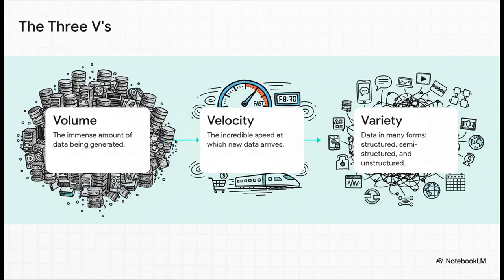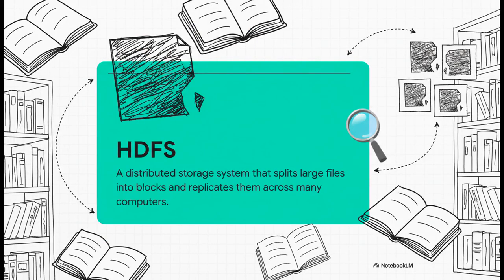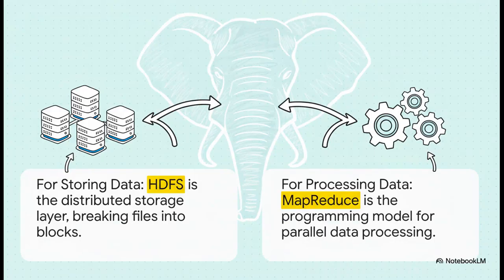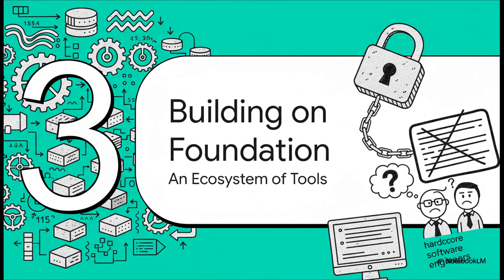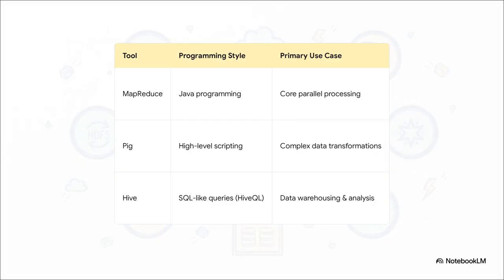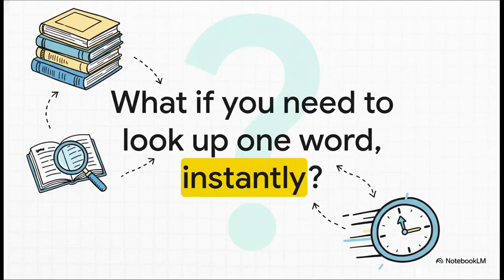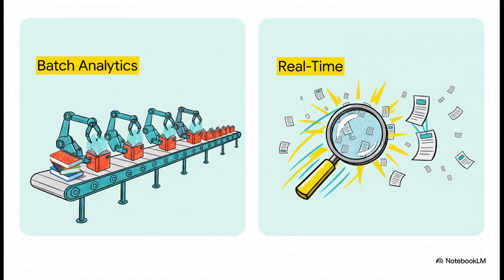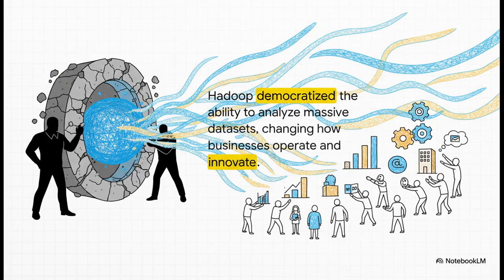Hadoop Ecosystem, Big Data Analytics, and Machine Learning | Complete Overview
Hadoop Ecosystem, Big Data Analytics, and Machine Learning 📊🤖

In this video, we explore the foundations of Big Data, defined by the 3Vs (Volume, Velocity, Variety), and the challenges massive datasets present.

We then dive into the Hadoop Ecosystem — the open-source framework for distributed storage and parallel processing. Key components include:
- HDFS: Hadoop Distributed File System for fault-tolerant storage.
- MapReduce: Parallel processing framework.
- YARN: Resource management for job scheduling.
- Apache Pig: High-level scripting with Pig Latin.
- Apache Hive: SQL-like data warehousing with HiveQL.
- Apache HBase: NoSQL database for real-time access.

The video also introduces Machine Learning, distinguishing between supervised and unsupervised techniques, and explains Collaborative Filtering in recommendation systems. Finally, we explore BigR for scalable statistical analysis integrated with Hadoop and Spark.